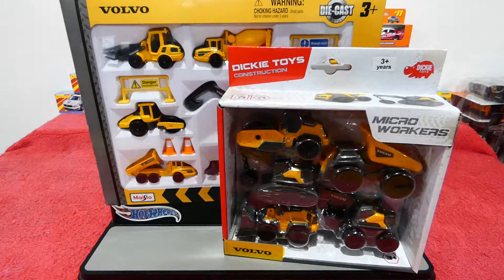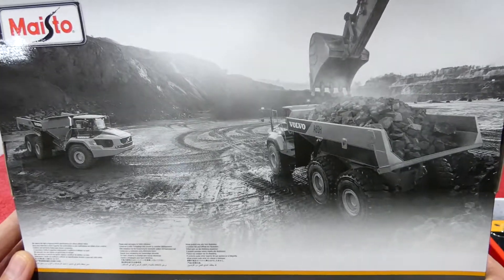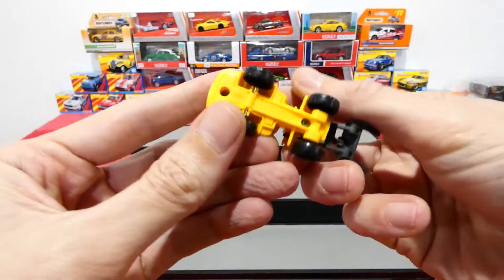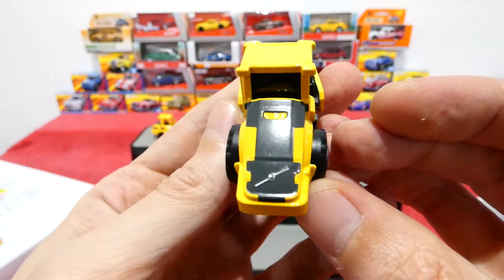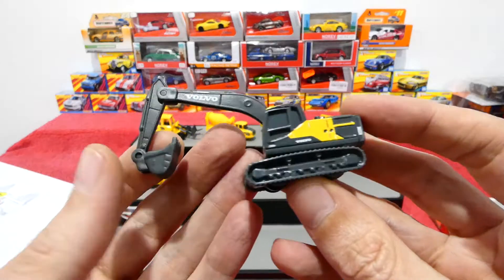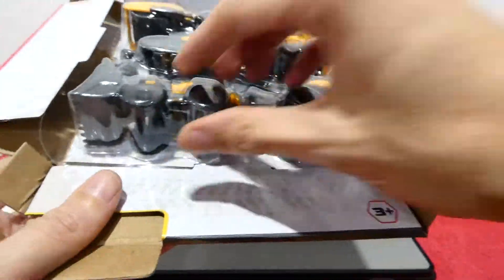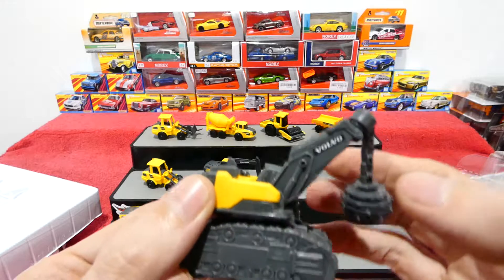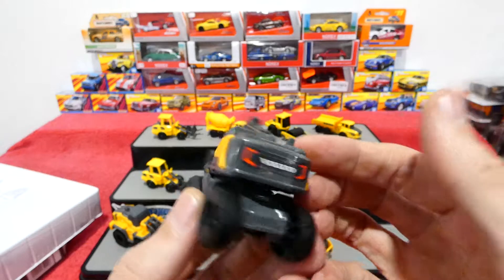VOLVO Construction Vehicles by Maisto and Dickie Toys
In todays episode we take a closer look at these new VOLVO construction vehicles. The Maisto vehicles are die-cast body with plastic bases and the Dickie ones are full plastic, both offer fantastic details for any collector.